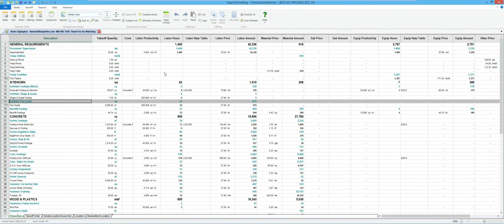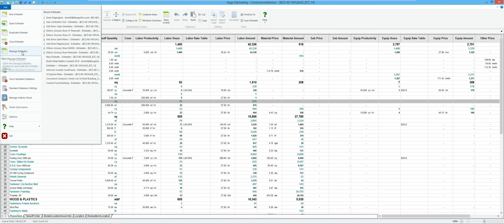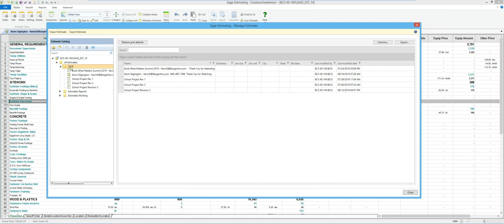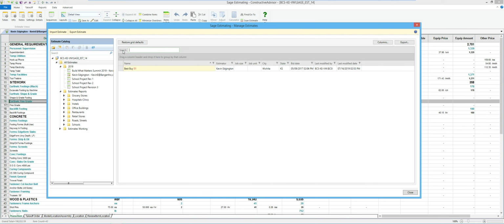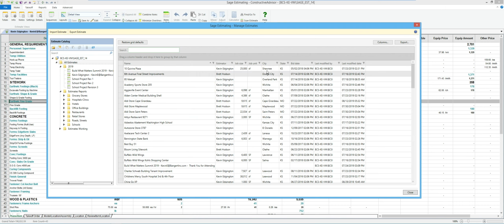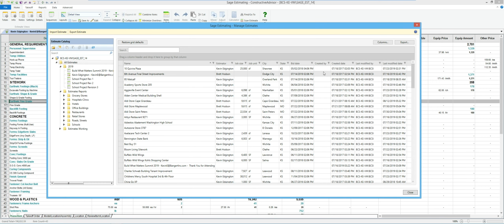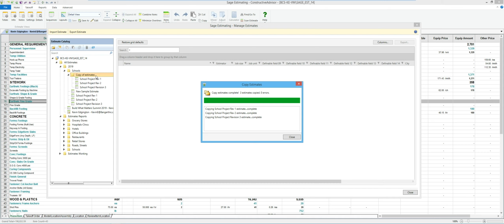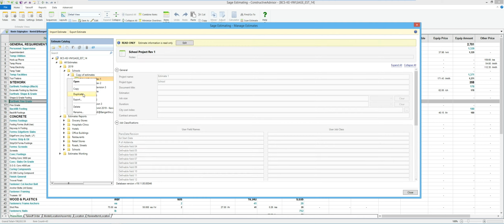Release Notes 19.11: Estimate Catalog In Sage Estimating SQL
Have questions? Sign up for a free Ask Richard account and get expert advice on Sage Intacct